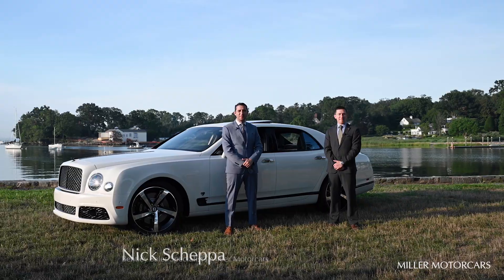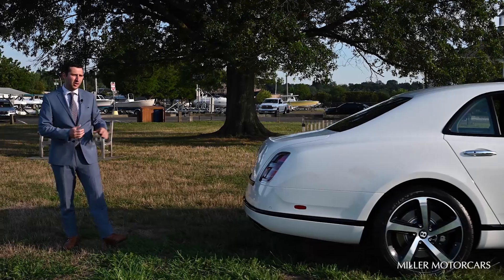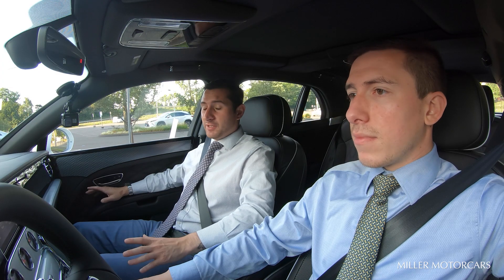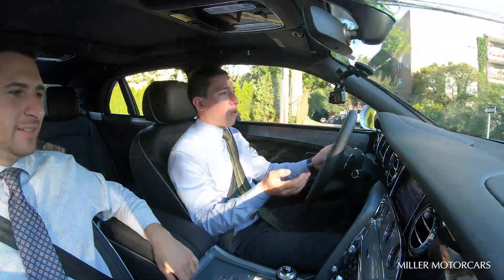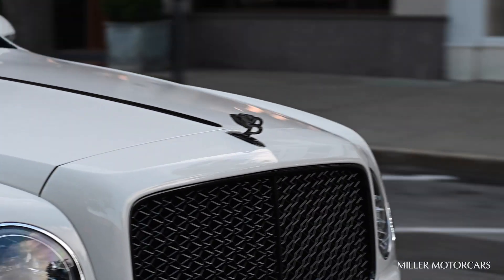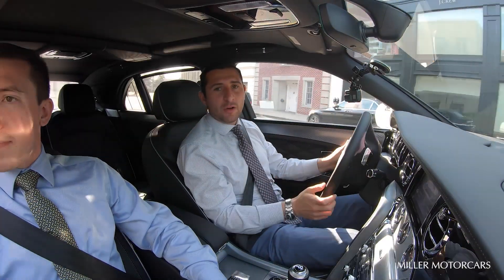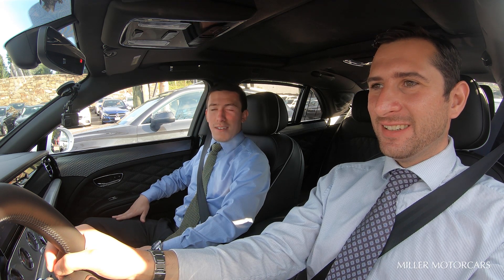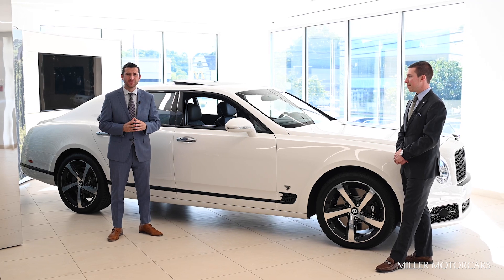BENTLEY MULSANNE 6.75 EDITION DRIVE REVIEW!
As the flagship Bentley Mulsanne reaches the end of its production, Bentley is celebrating the story of the ultimate luxurious sedan with a final special edition. For the last forty years, the Mulsanne has been the ultimate statement of Bentley’s innovation, craft skills and automotive artistry.

The exquisite Mulsanne 6.75 Edition by Mulliner will be restricted to just 30 unique examples, representing a fitting send-off for a masterpiece of British automotive engineering and craftsmanship. The car is inspired by – and takes its name from - the legendary 6¾-litre engine, which has celebrated its sixtieth year in continuous production in 2019.